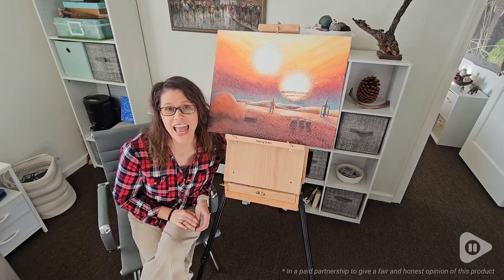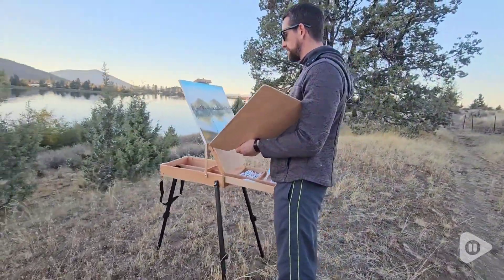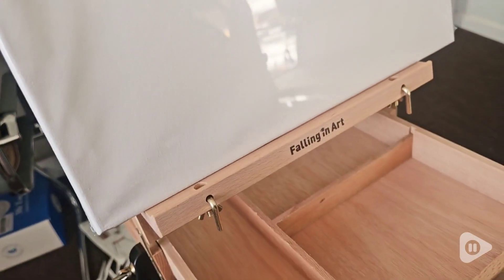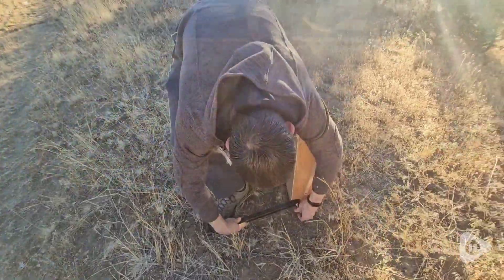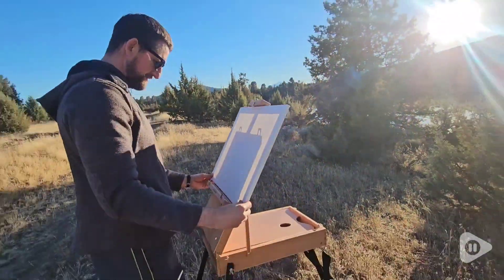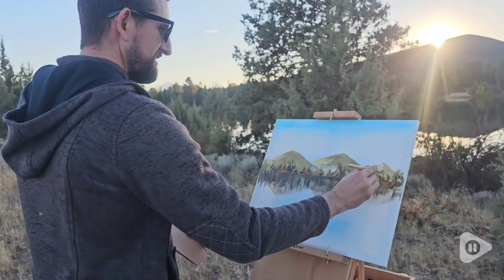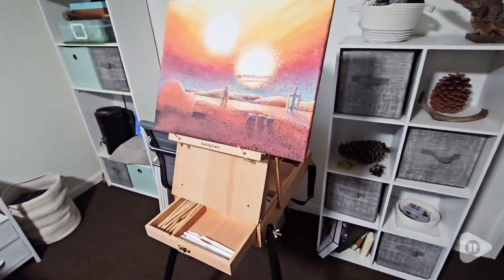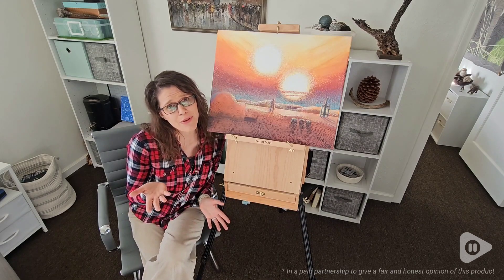Falling in Art Light Sketchebox Easel | POV | Would you buy it?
Falling in Art Light Sketchebox Easel

Create stunning artwork anywhere with this lightweight field easel, weighing just 9.35 lbs! Its adjustable design accommodates canvases from 6" to 31.5", while the spacious working board (12.5" x 17.4") fits various painting surfaces.

(Commissionable Links)